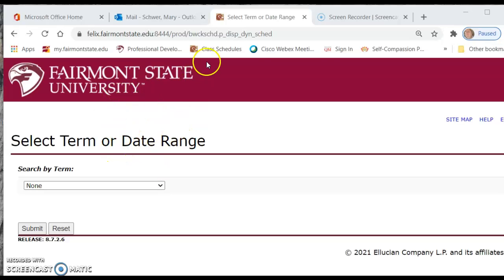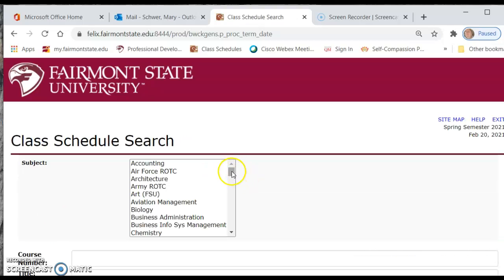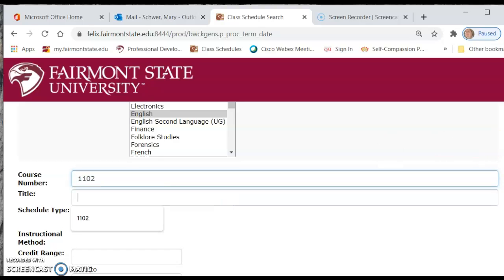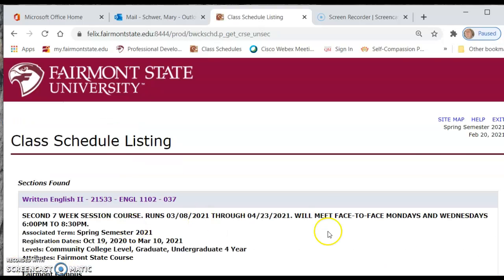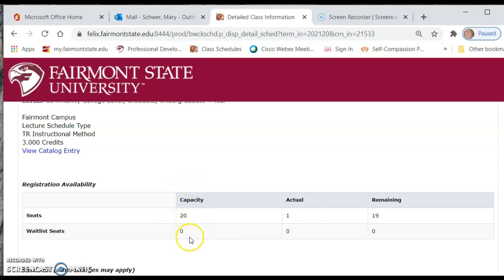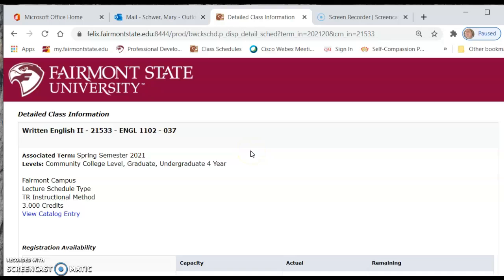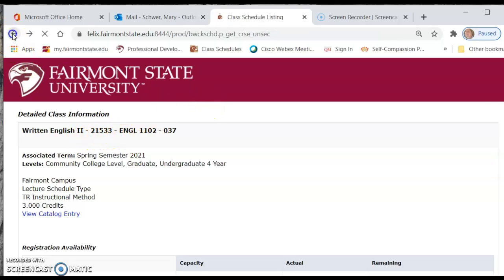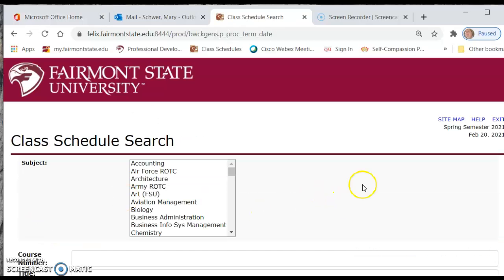How to Find the 2nd 7 weeks ENGL 1102 class